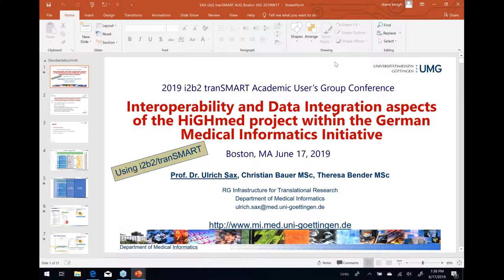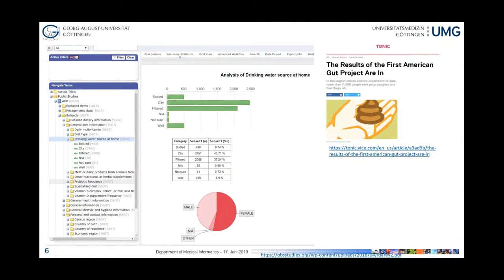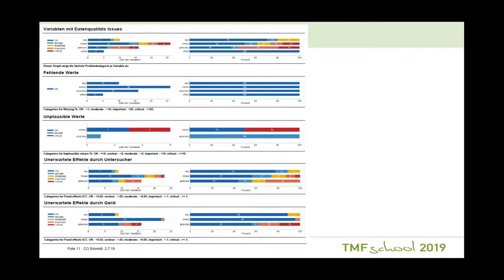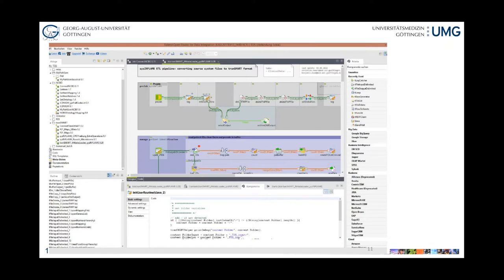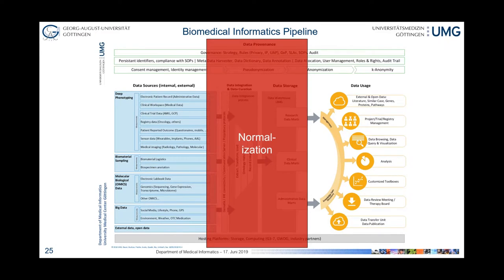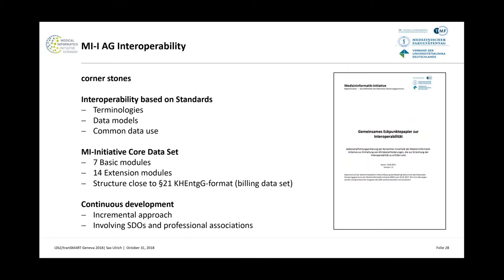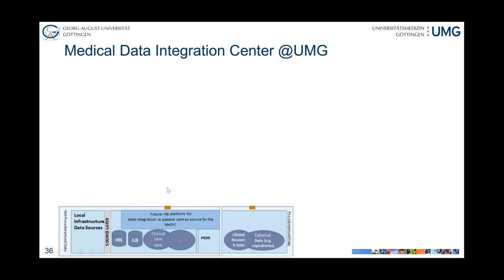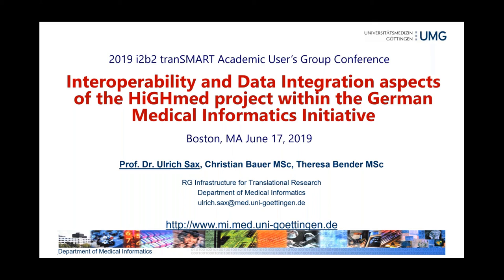Harvard 2019 AFTERNOON ulrich